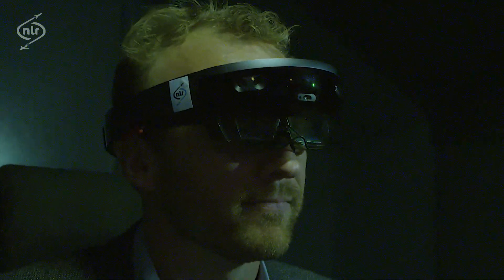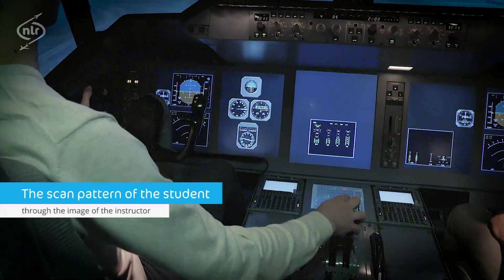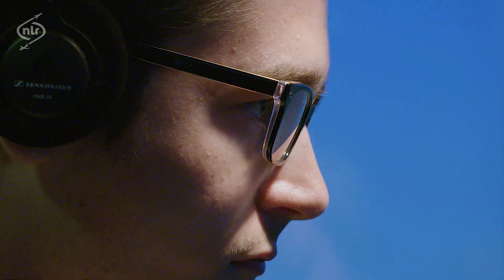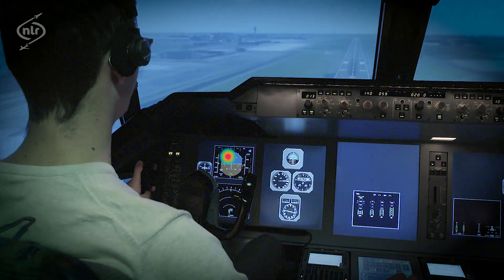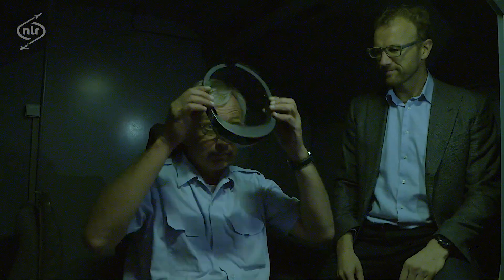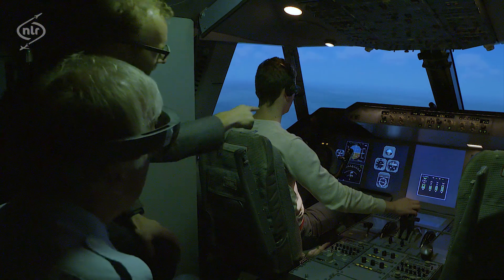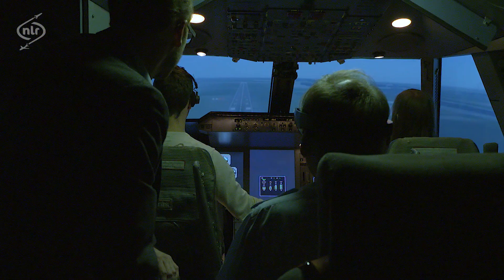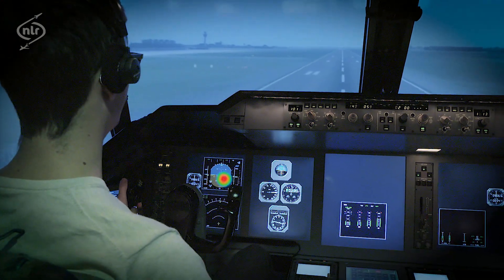Pilot visual scanning - Augmented Eye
NLR developed 'Augmented Eye', an innovative application which presents a pilot’s visual scan behaviour to the instructor in real-time and is non-intrusive for the pilot. This video demonstrates the first concept of the Augmented Eye.

Pilots’ visual scan behaviour is an important aspect of flying and can be difficult to learn, especially for pilots in training for their first type rating. Some students require extra training because their scan patterns are incorrect. However, the current training instruments lack objective information about the pilots’ scan behaviour. Instructors can base their feedback only on the pilots’ movements, the results in the simulation, and by asking about flight parameters to estimate their scan behaviour. Available information about visual scan patterns remains subjective.

That’s why flight instructors want to observe the visual scan patterns of their students in real-time, in order to improve the training results.

This video shows the value of 'Augmented Eye' for training purposes.